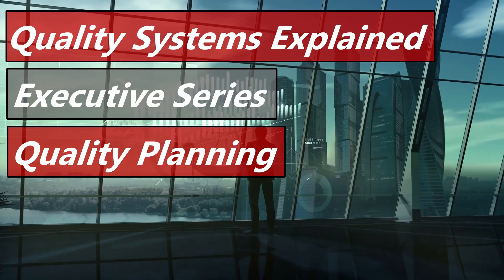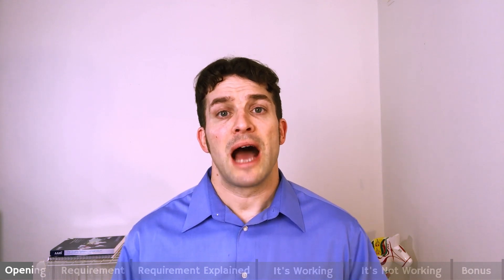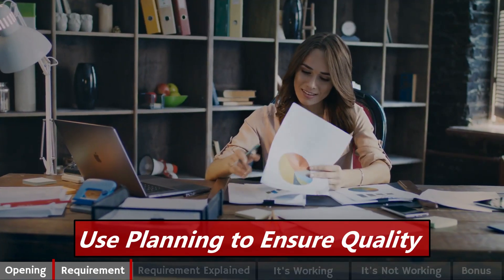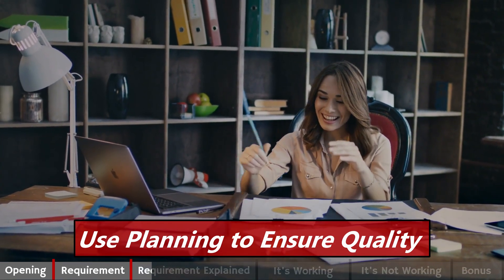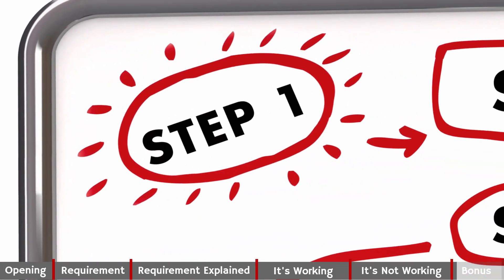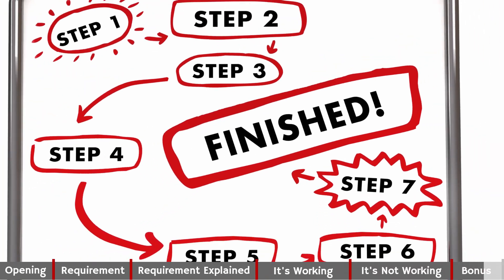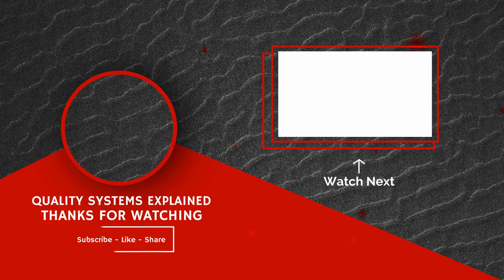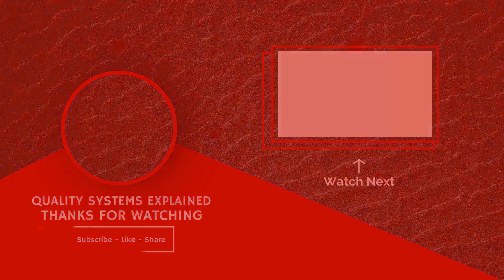Quality Planning 820.20d & ISO 13485 § 5.4 (Executive Series #5)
Our requirement today is Quality Planning and it comes directly from 820.20d & ISO 5.4

Requirement Explained in everyday language
Organization explained in 5 words:
Use Planning to Ensure Quality